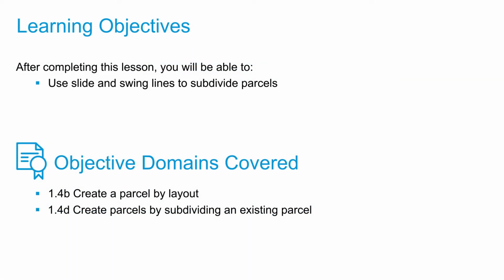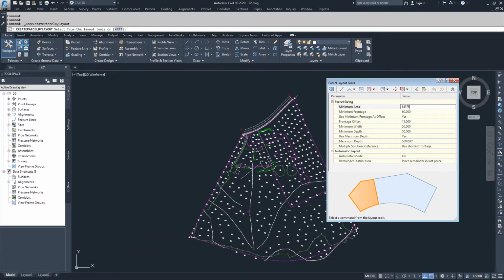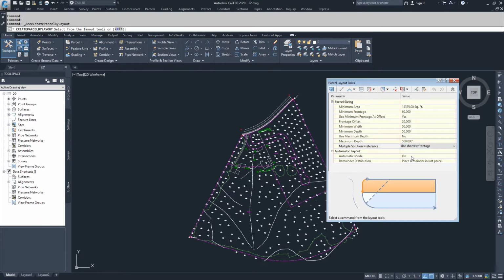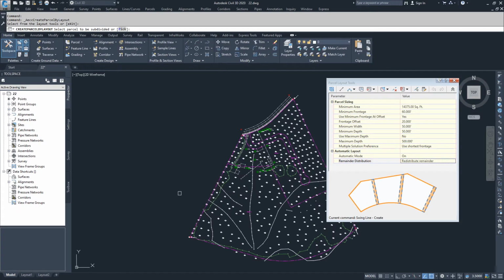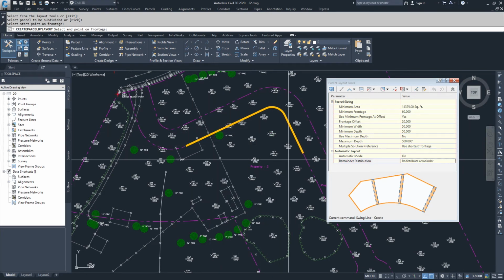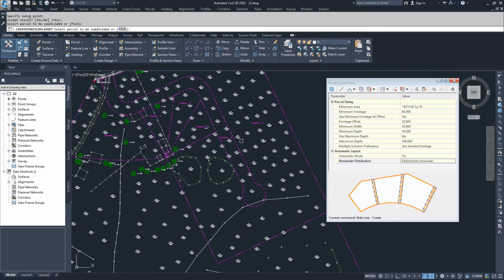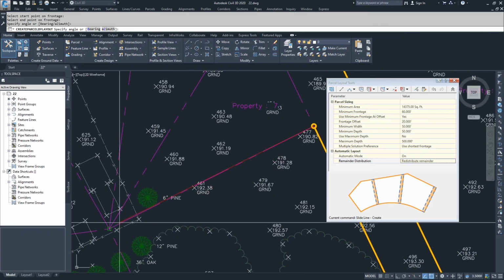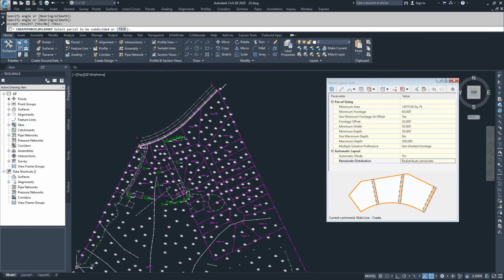Subdivide existing parcels 1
Subdivide existing parcels_1 civil3d 2020